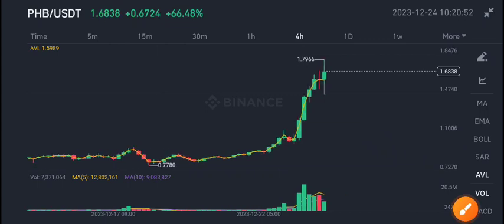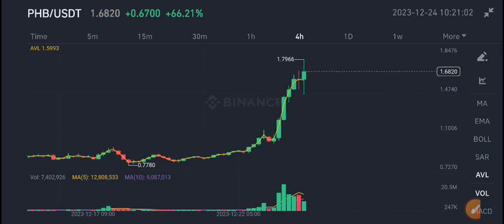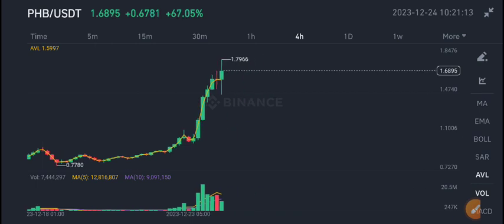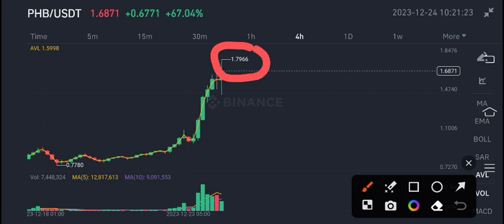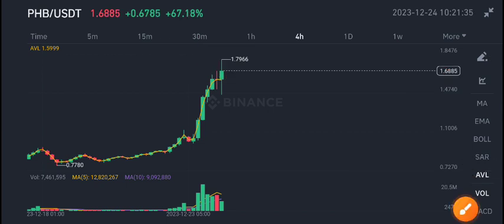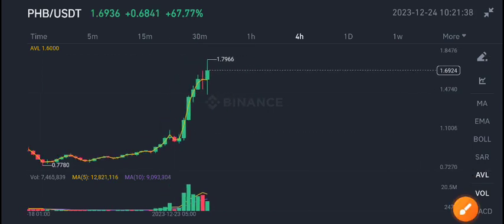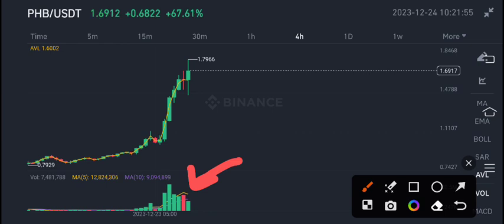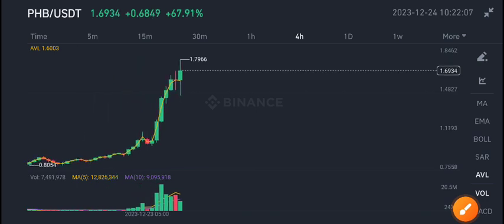Phoenix PHB Price Prediction update! PHB Coin News Today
Queries Solved:
1.  today target
2.  price today
3.  price prediction
4.  token today target